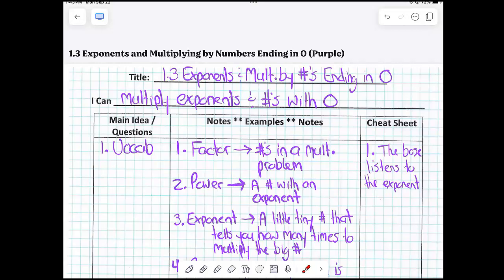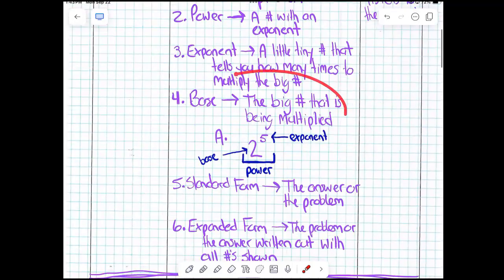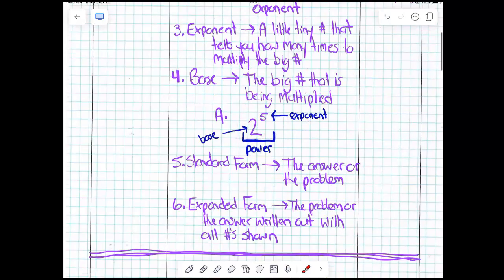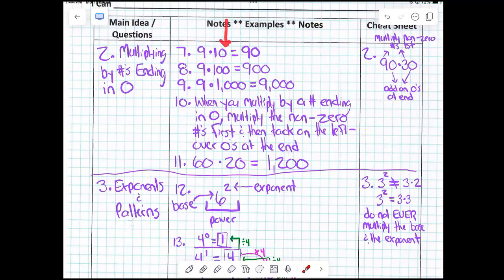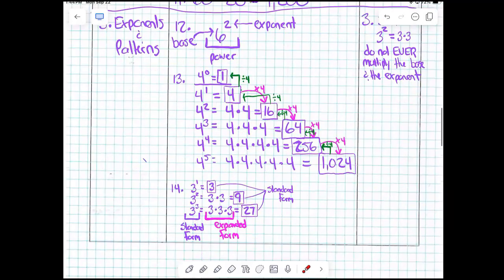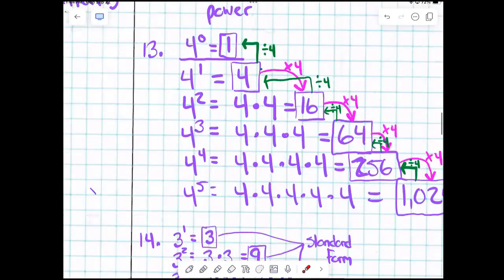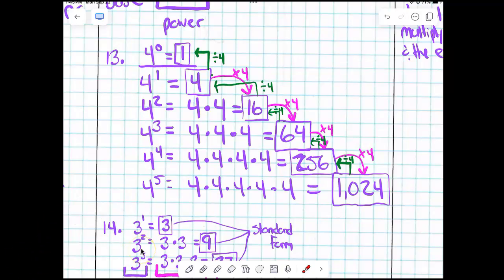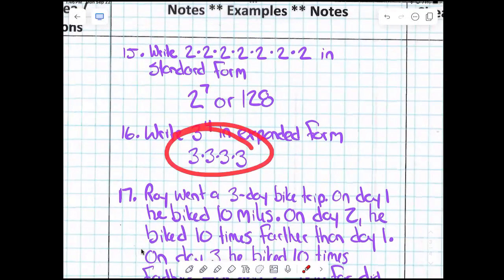1.3 Exponents and Number Ending in 0 (Purple)